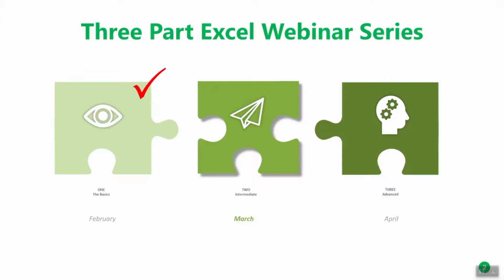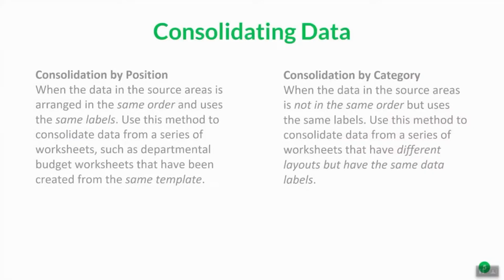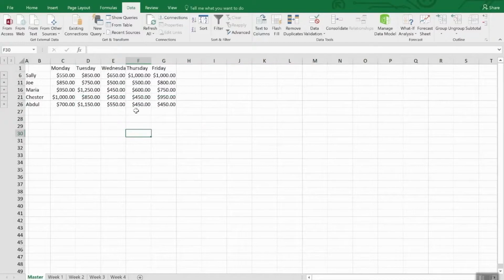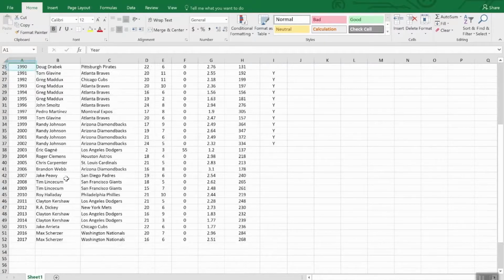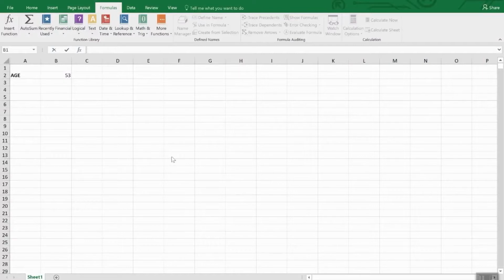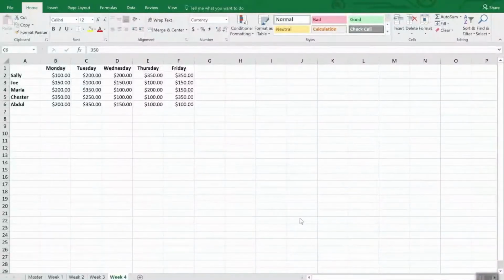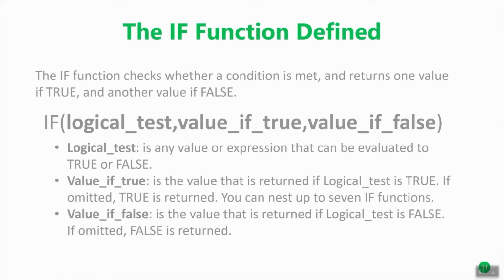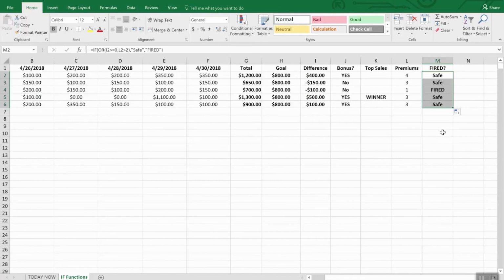Excel Webinar Pro Training - Part 2 | Office 365 | CCS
For more information about Colorado Computer Support and our services,